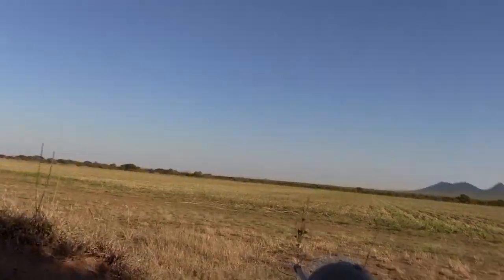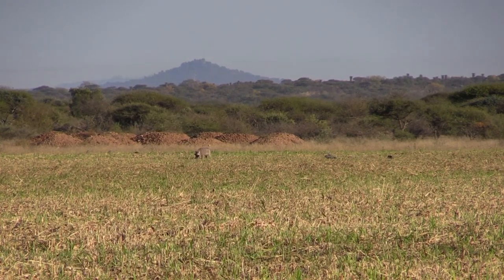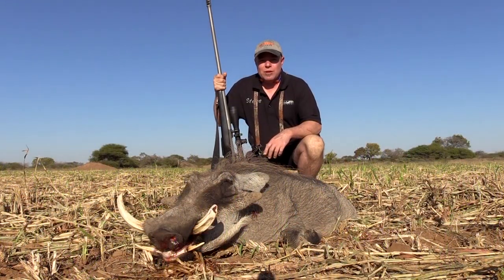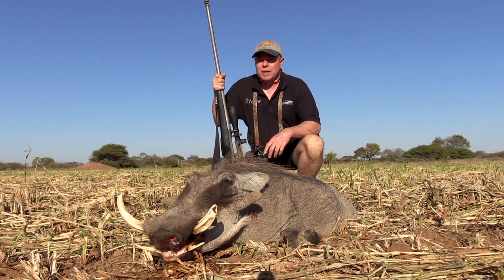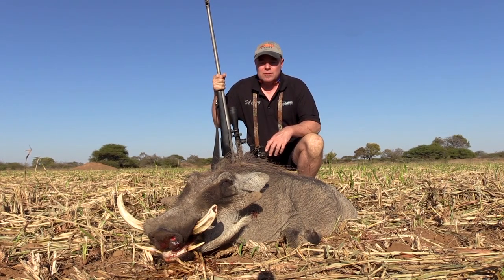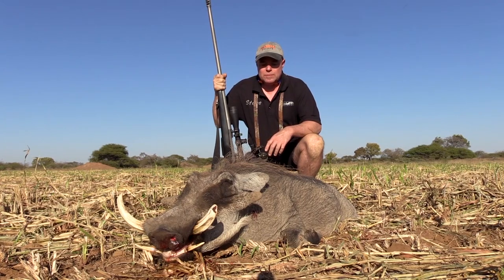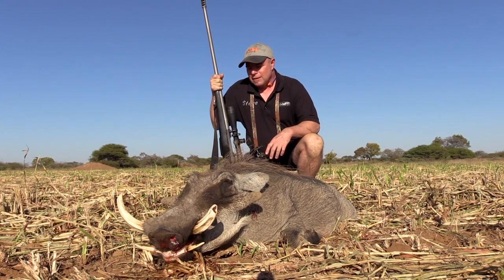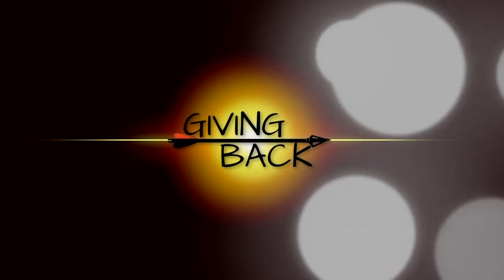Long distance warthog-Giving Back TV I S3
Steve Davis didn't have warthog on his list on his first safari to Africa.  But when he saw this great boar out in a field, he decided to try and get him in the salt.